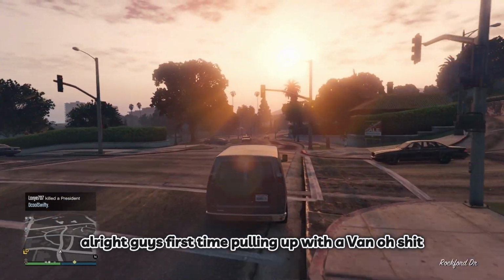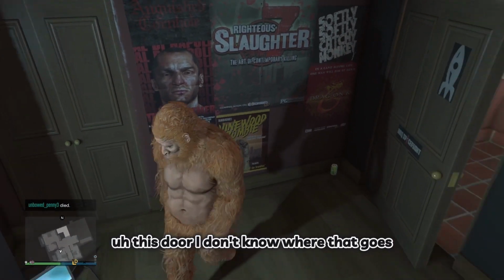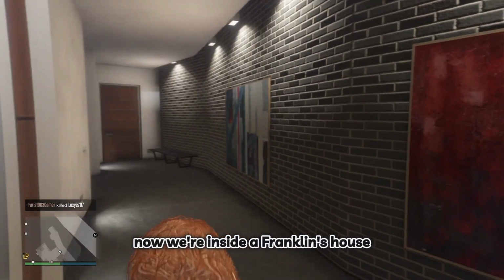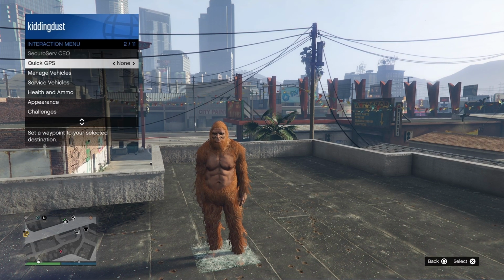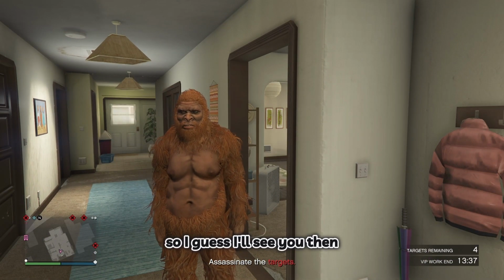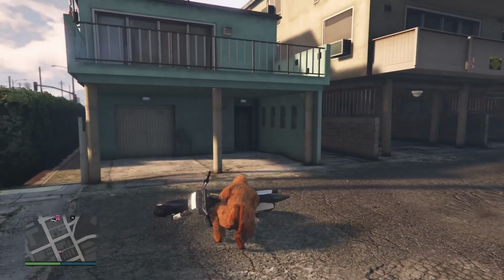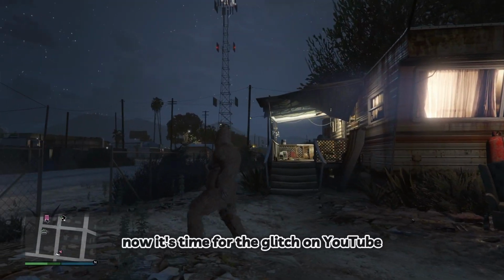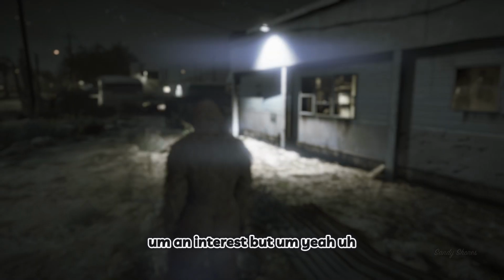HOW TO GET INSIDE ALL GTA MAIN CHARACTERS HOUSES IN GTA ONLINE!!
Hope you enjoyed the video sub and like if you did enjoy